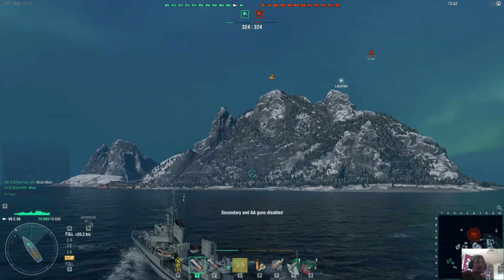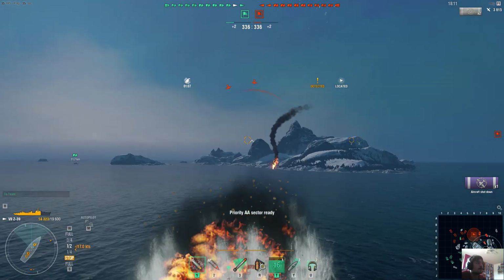World of Warships: Z-39: Trial Run